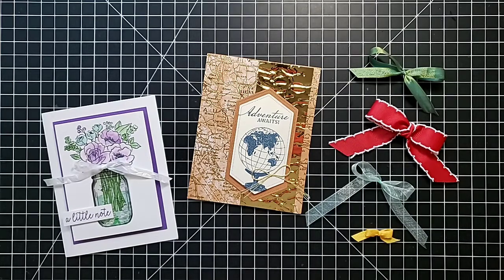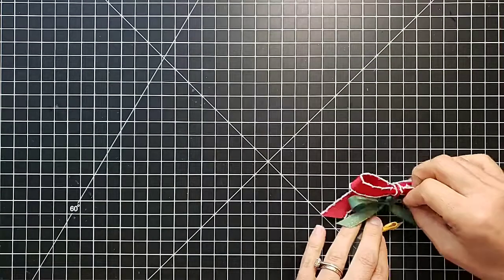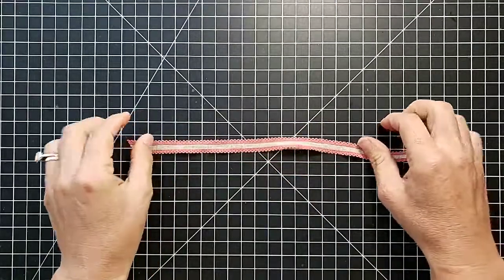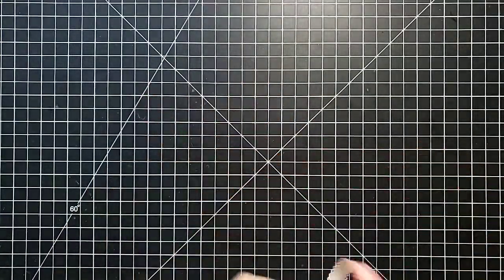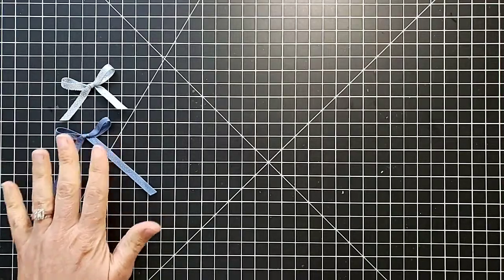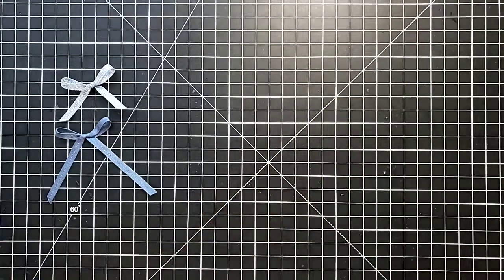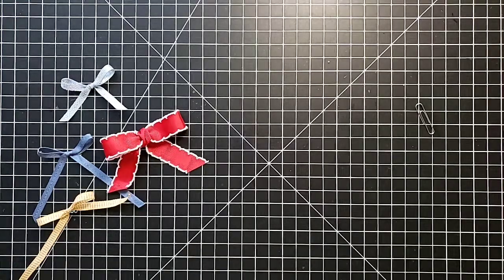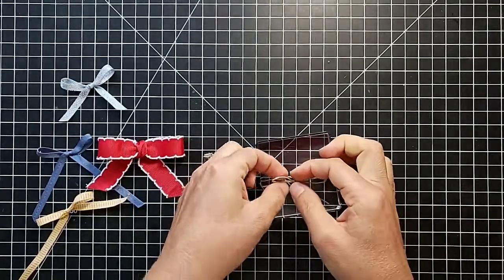#136 Ten Tips For How To Tie a Bow Perfectly Every Single Time - Card Making Hacks!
Do you struggle with how to tie a bow? Never again. In this video I'll share over 10 tips for how to tie a perfect bow every single time! I'll share tricks including how to tie a bow on a fork, using a comb for larger bows, and even how to tie a bow around your fingers. I've used these tricks to help beginning crafters learn how to tie a bow, and some have had perfect success on their very first try.

Grab some ribbon and watch along as I show you how to tie a perfect bow that you can use for card making projects, scrapbooking, gift wrap, craft projects, hair bows, or anything really!

Want to see these videos recorded live in my Facebook Group?